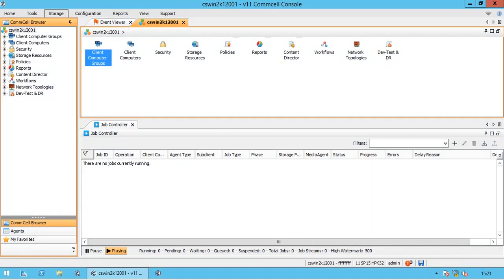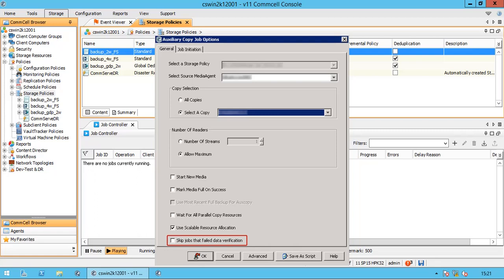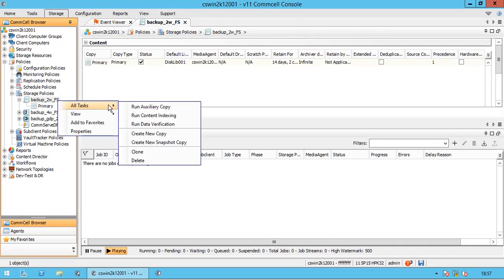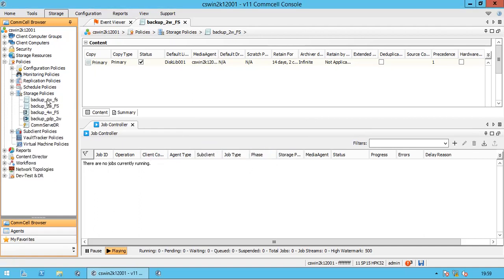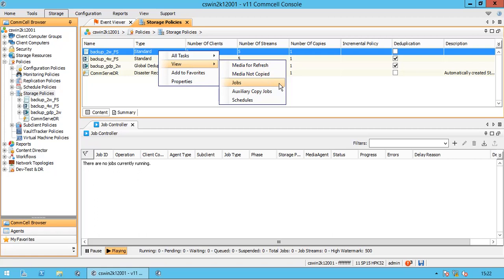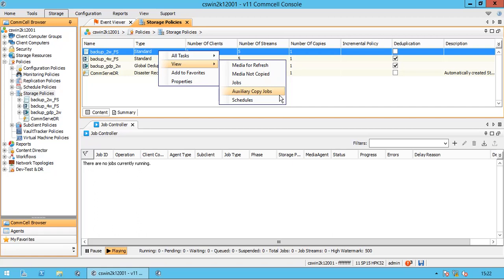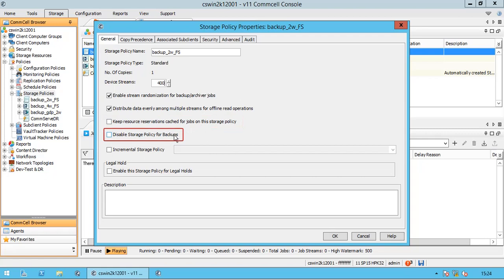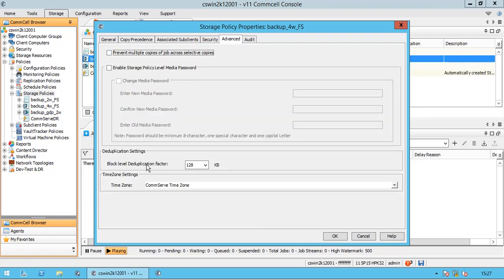CommVault Storage Policy Properties (For Beginners)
CorpVault, In this video we discussed only storage policy options. We have not discussed Secondary copy policy options.

Timelines:
01:09 Run Auxilliary Copy
05:03 Run Content Indexing
08:47 Run Data Verification
11:57 Create New Copy
12:11 Create New Snapshot Copy
12:47 Clone
13:29 Delete
14:26 Media For Refresh
16:41 Media Not Copied
17:19 Jobs
21:24 Auxilliary Copy Jobs
22:44 Schedules
22:56 Add to Favorites
23:05 Properties